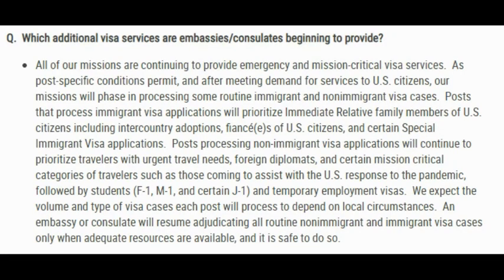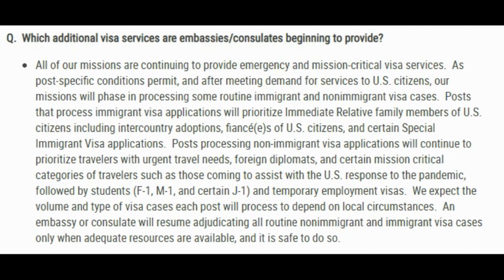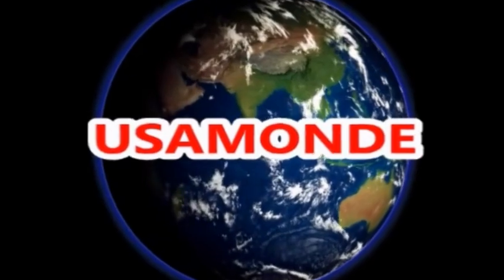US CONSULATES AND NVC UPDATES (CASES, DOCUMENTS, EMAILS)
As every week, i am updating you about cases, documents and emails NVC (National Visa center) is working on. This update is for some of you guys who petitioned for your relatives and the I-130 petition is approved by USCIS, but don't know what the next step is. In this video i also talk about the way US consulates are prioritizing visa cases.